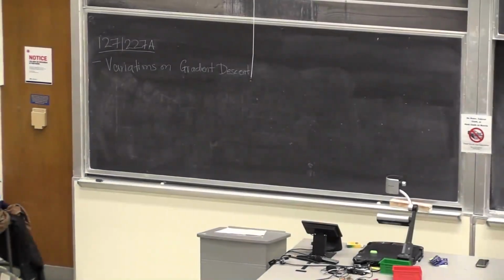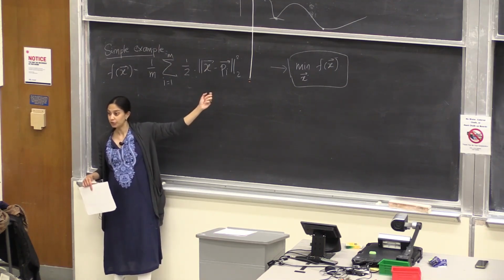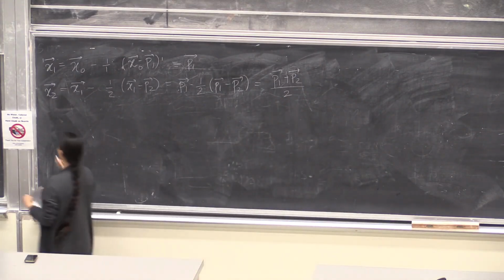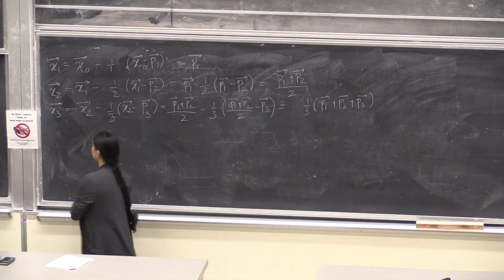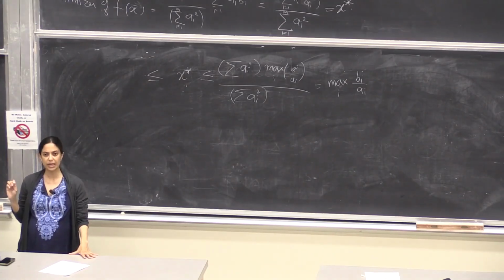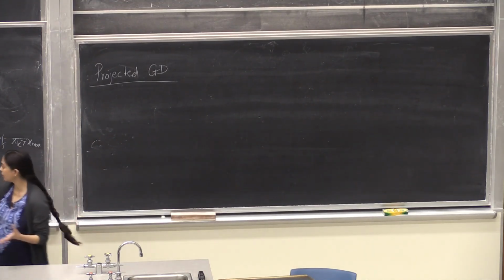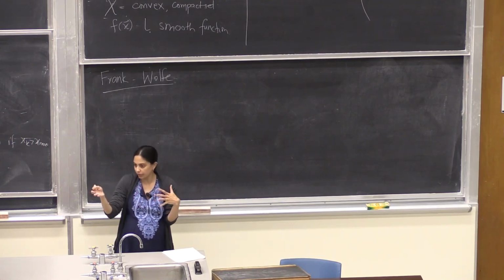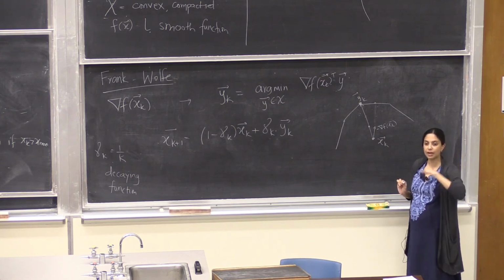tnk nsnr w15